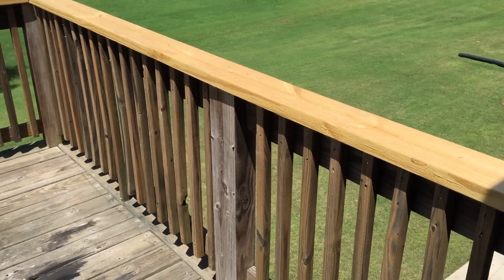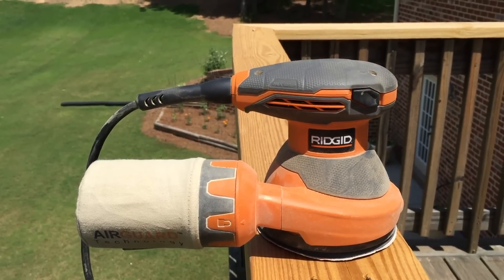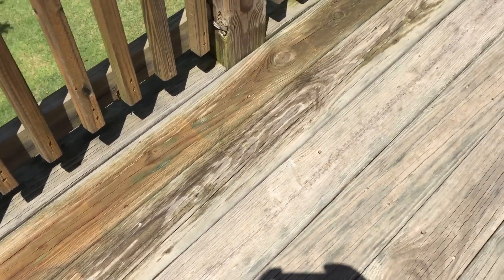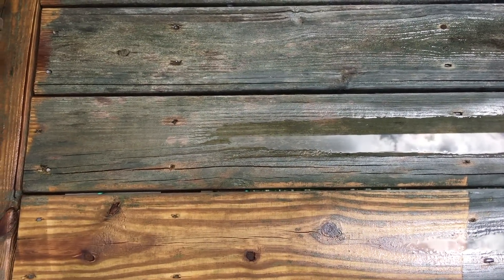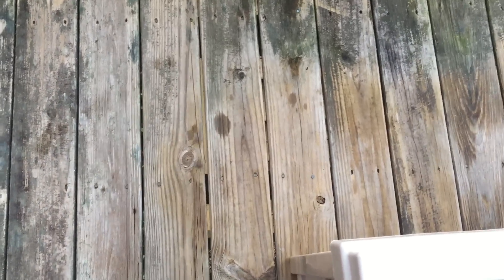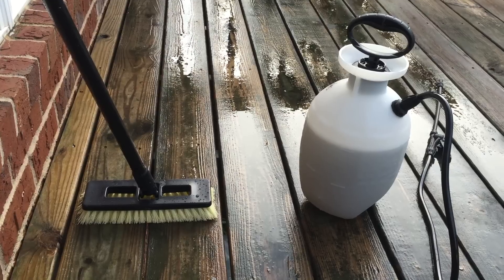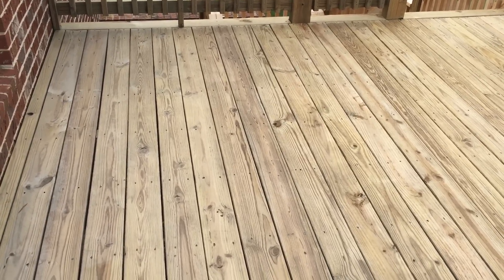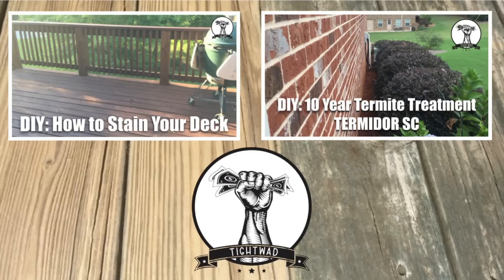How To: Prepare Your Deck for Stain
Our deck was in pretty bad shape. I wanted to restore it to make it beautiful again. I did my research and decided on the Restore a Deck Products found Since I did not have any evidence of existing stain, I did not use the stain stripper. I ordered the kit of cleaner and brightener. The chemicals in these products are said to be superior to many deck cleaners that are bleach based and easily found in home improvement stores. I used a pressure washer, scrub brush, and the restore-a-deck cleaner. I have a second video showing the process for staining the deck once it dried out.

Amazon Links to Products Seen in Video:
Angled and Contours Staining Pad
Scrub Brush
Corded Sander
Cordless Sander
Sandpaper: I recommend 80 grit (nothing higher)
Pressure Washer
Pressure Washer Wand